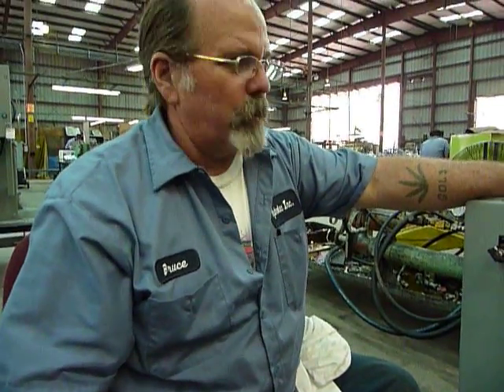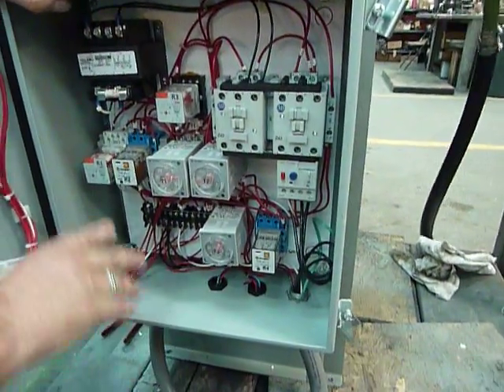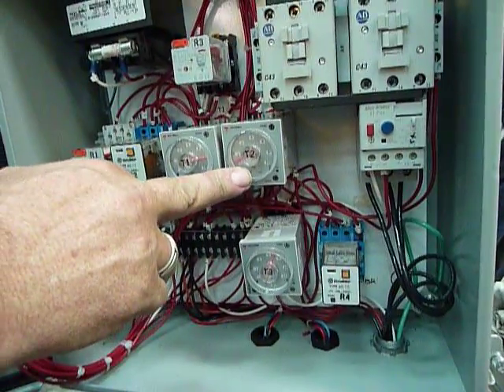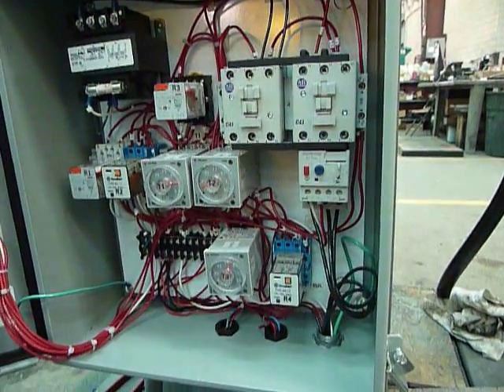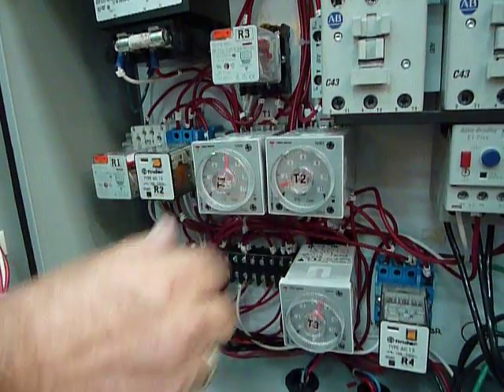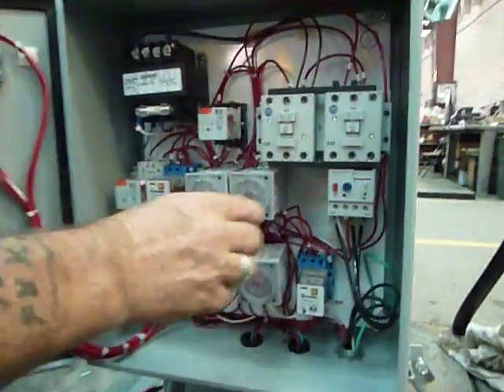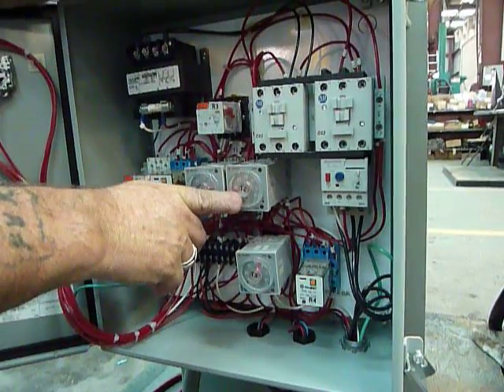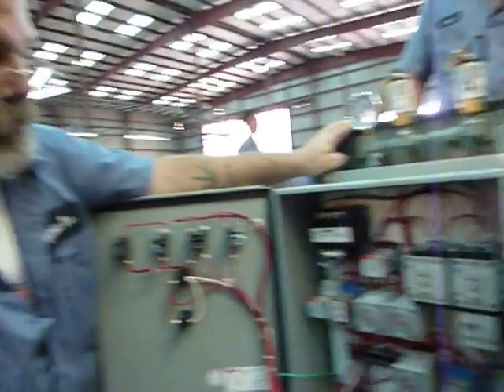relay timer panel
this hydrolec video show the control panel with reverse timers